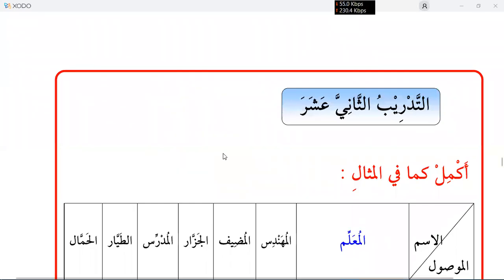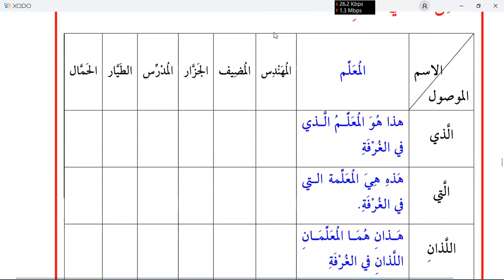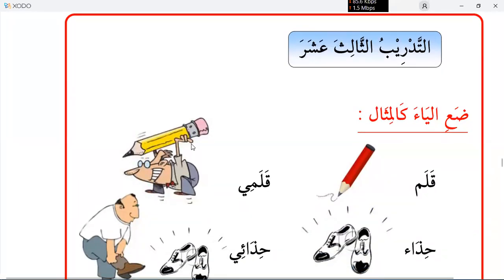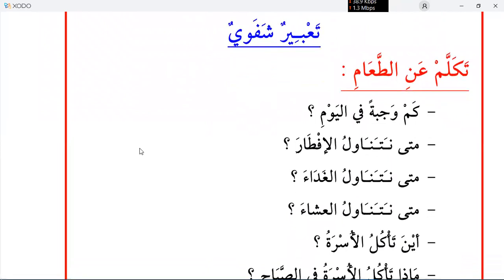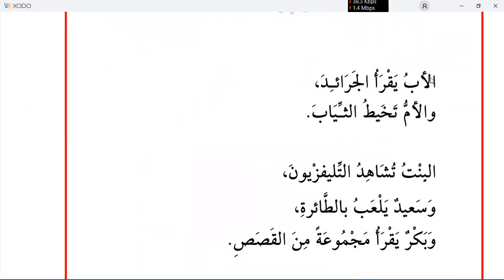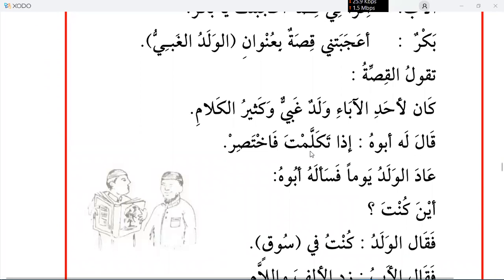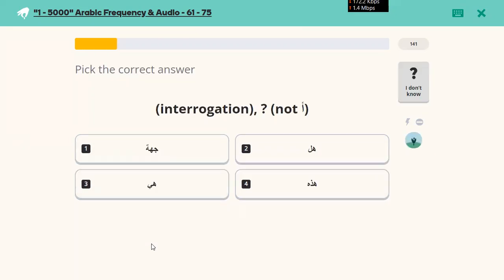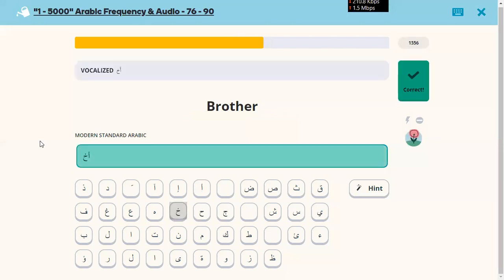Learn Arabic | Day 29 | Al Kitab Al Asasi 1 | chapter 22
Al Kitab Al Asasi is a comprehensive Arabic language course for teaching Arabic language to non-native speakers at the Umm UL Qura University in the Holy city of Mecca.

You will be able to understand the Qur'an and hadith without translation after the completion of this course.